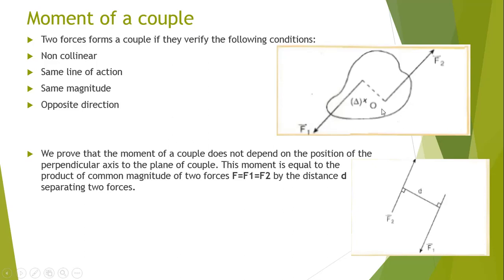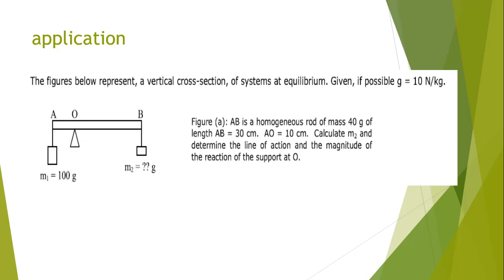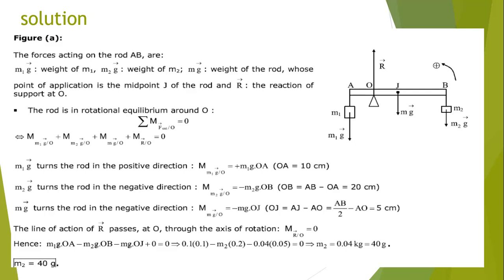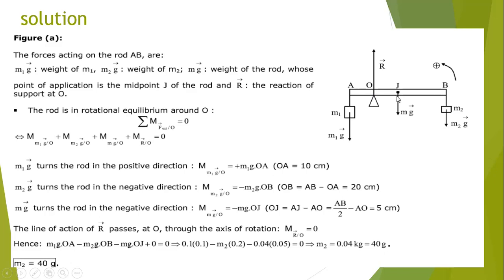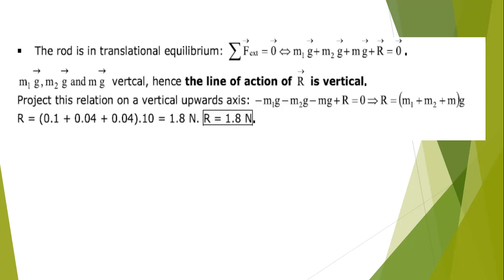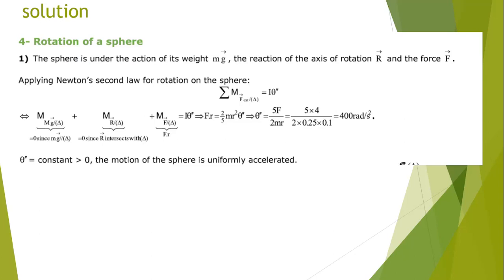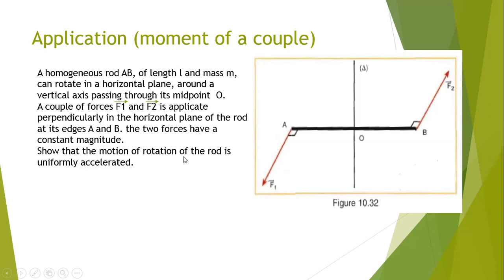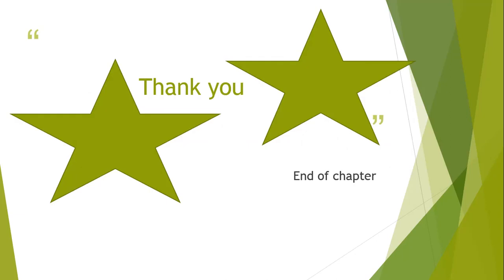Dynamics of rotation 5. moment of a couple+ equilibrium+Newton's second law.